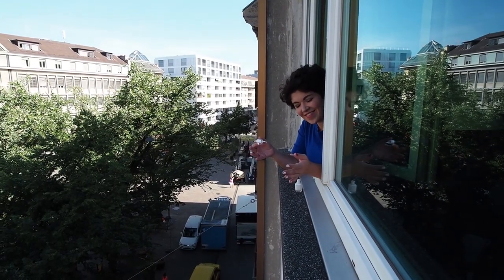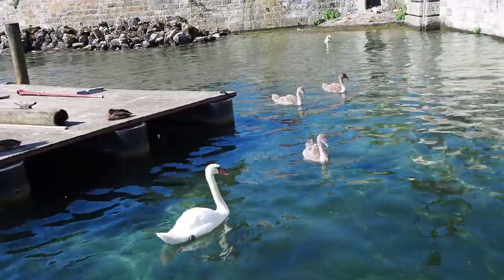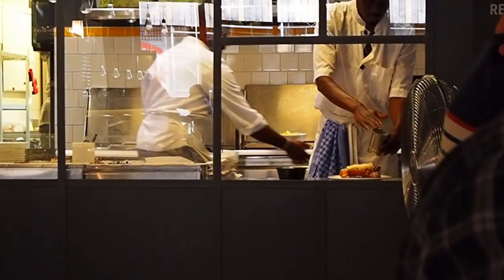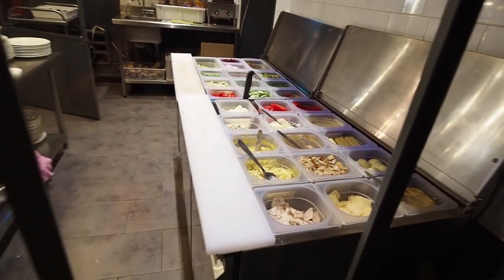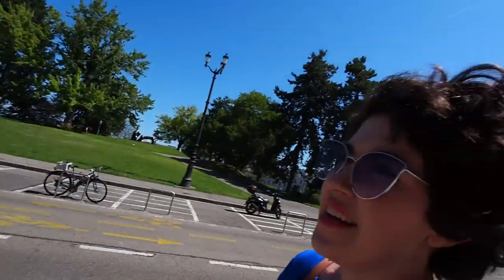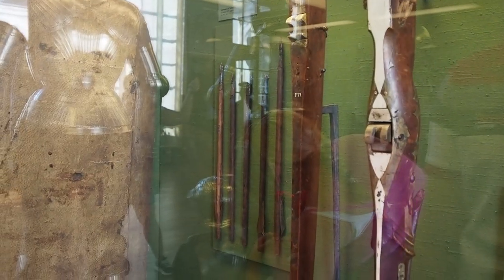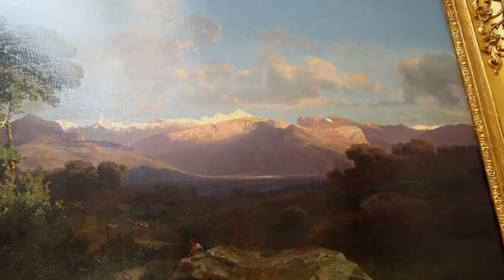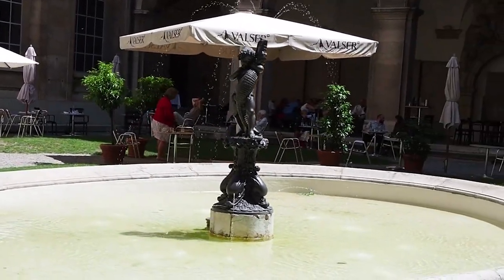Waffles, Art & History in Geneva | SWITZERLAND VLOGS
This week's new Switzerland travel vlog includes brunch at the Marcel in Geneva and taking in the antiquities at the Musée d'Art et d'Histoire!

Enjoy my channel and want to help support what I do?

Equipment I use for filming:
Olympus PEN E-PL9
GoPro Hero 5
GoPro Mount
Blue Yeti USB Microphone
Canon EOS Rebel T6i
Rode VideoMic Pro

Welcome to the Bookish Kingdom! ✨ I’m so glad you stopped by. 😄 This channel is my hobby - I love to create and share the fun of my vacations, as well as my favorite books, fashions, crafts, and other adventures. The places and products I mention in my videos are all things I genuinely love and want to share my honest thoughts about. 😊 I think of my videos like a scrapbook - when I’m on a vacation I film as much as possible and then a few weeks or months later, I’ll try to get around to editing and sharing them here.

💕 Emma